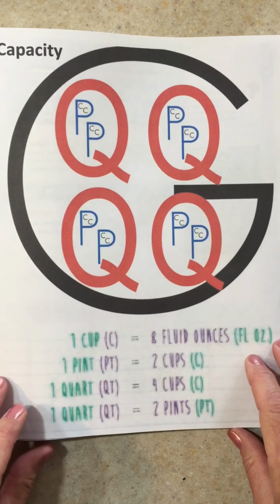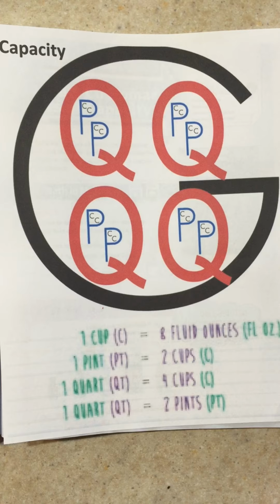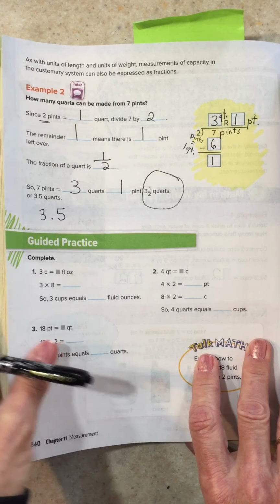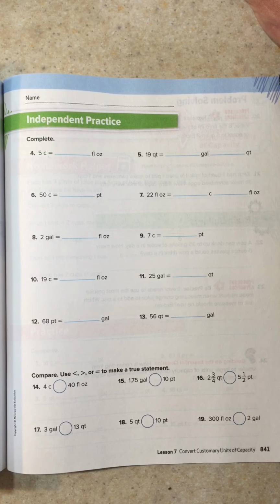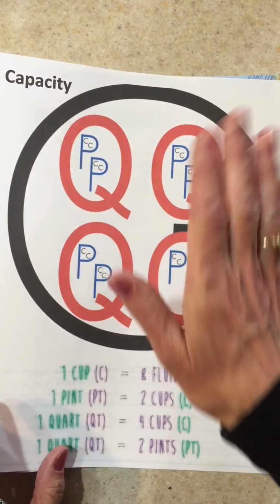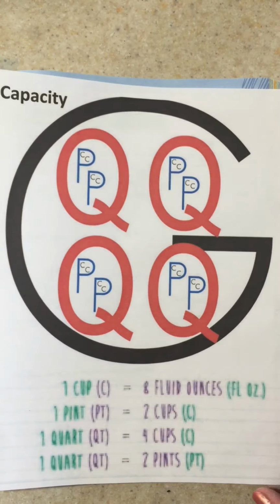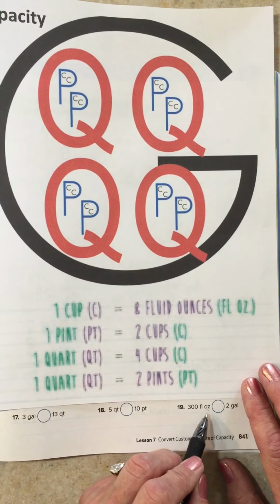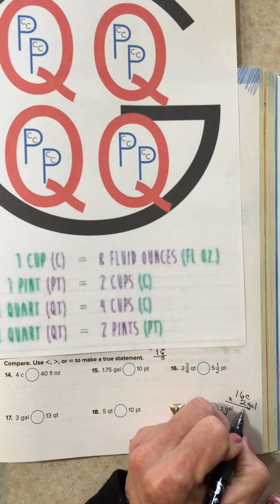CONVERT CUSTOMARY UNITS OF CAPACITY MY MATH 5th Grade chapter 11 Lesson 7 Pg. 839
Teaching CONVERT CUSTOMARY UNITS OF CAPACITY MY MATH 5th Grade chapter 11 Lesson 7  Pg. 839